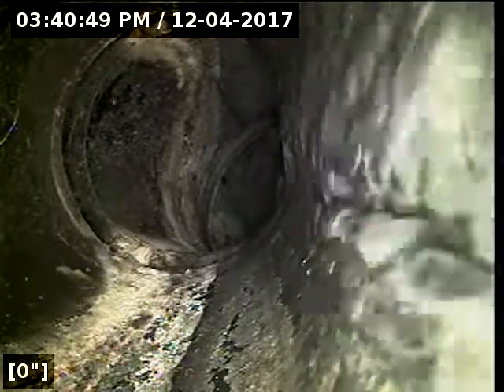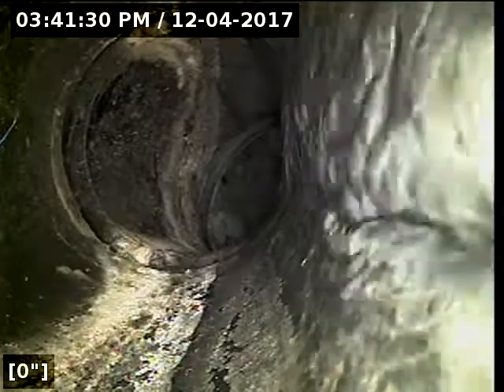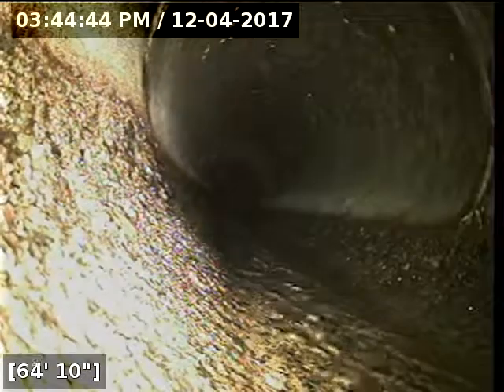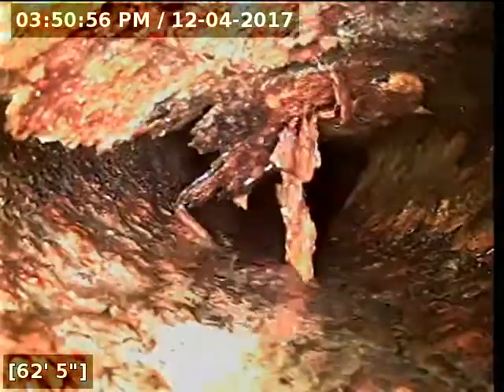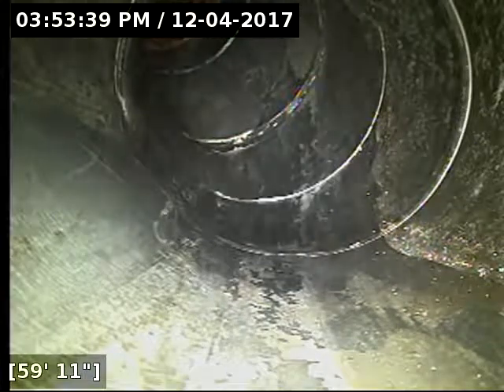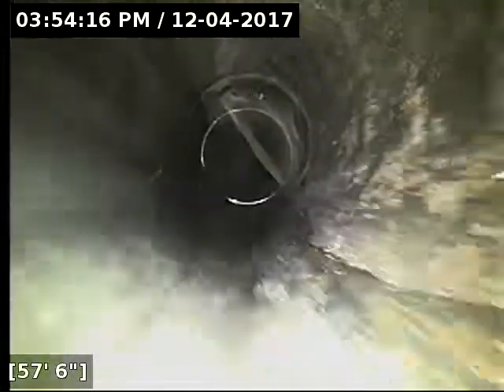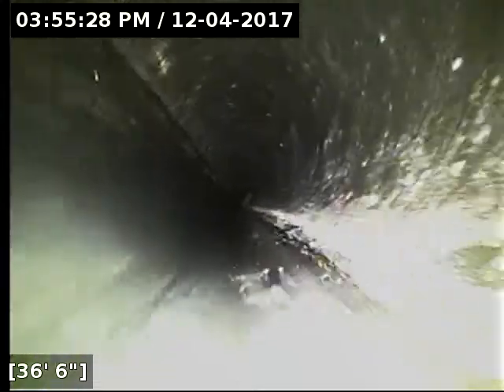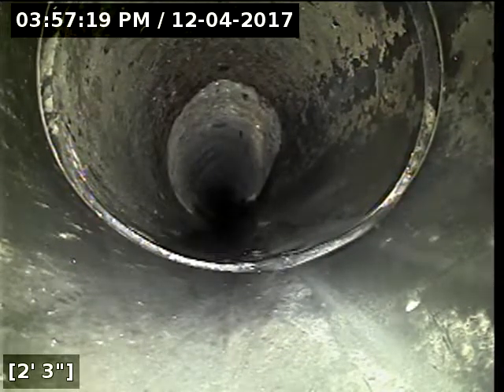3 mountain circle